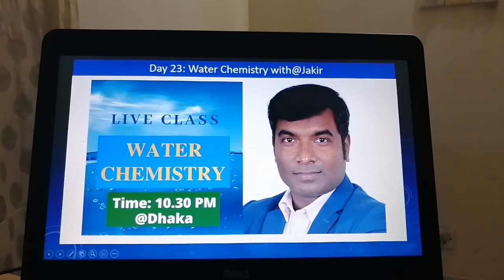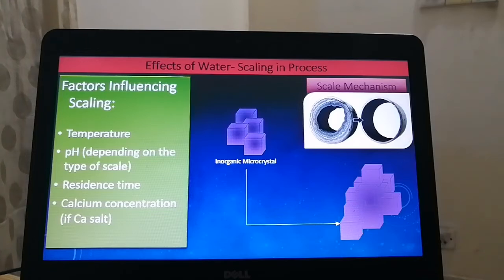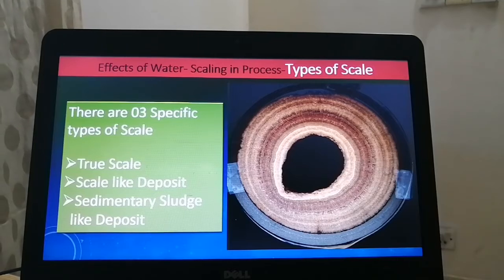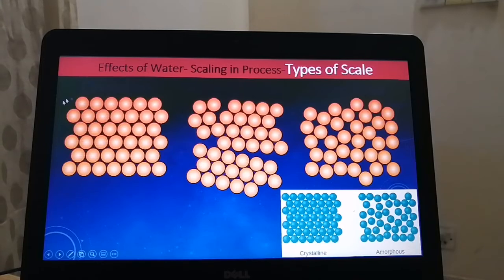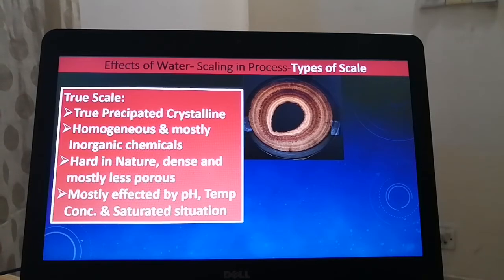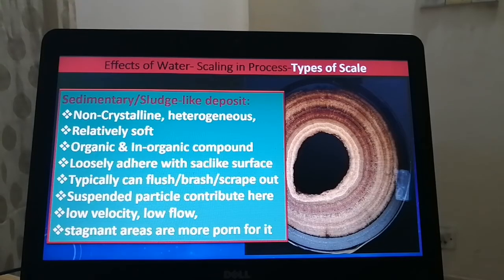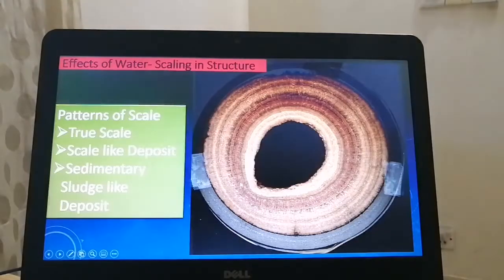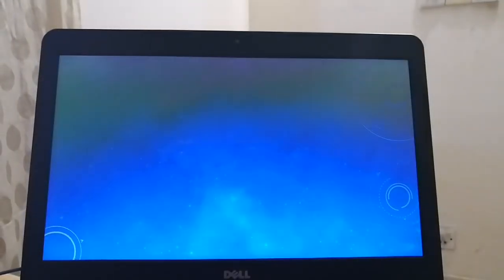Water-Chemistry-Live-with Jakir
Effect of Watern Mechanism of Scaling